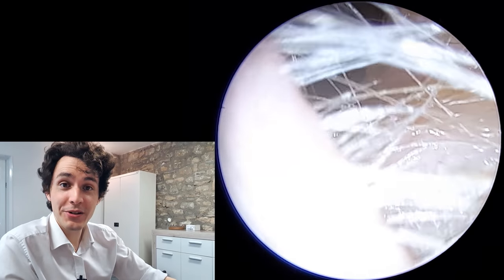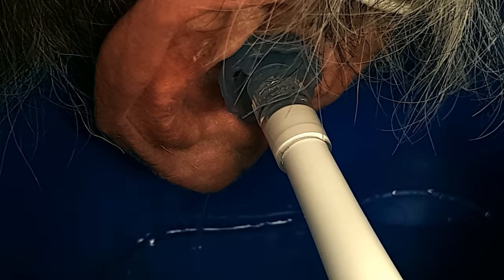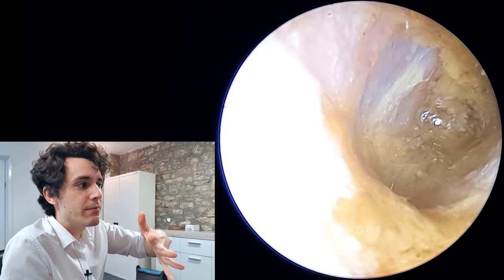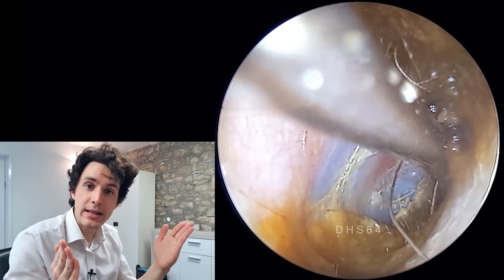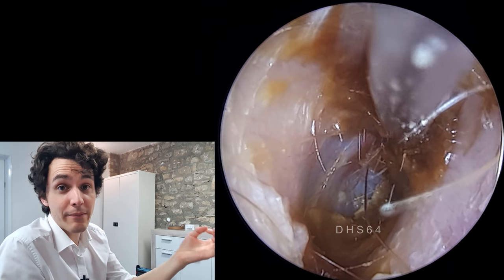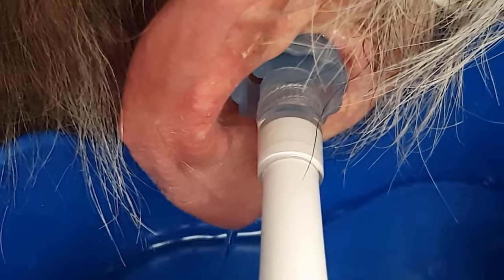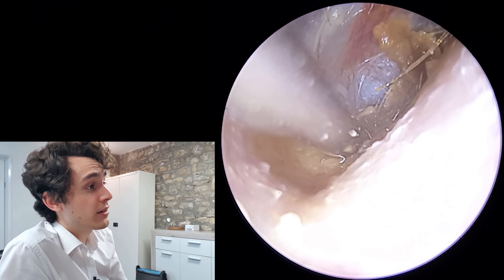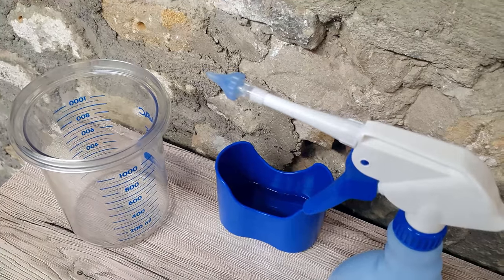Water Irrigation And Suction Used To Clear Ear Wax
In this video we see a combination of water irrigation and suction used to remove earwax. In most cases irrigation is avoided in favour of suction, however when a patient cannot stay still suction can be dangerous, particularly if the clinician is doing delicate work near the eardrum, or trying to peel wax and dead skin off the ear canal. Irrigation was used in this case at times when the patient started to involuntarily fidget, helping removed debris and soften adherences to the eardrum.

(64)